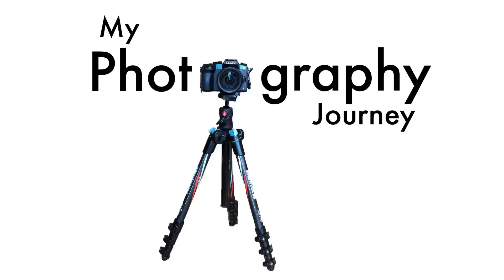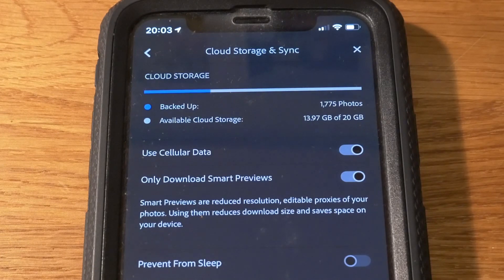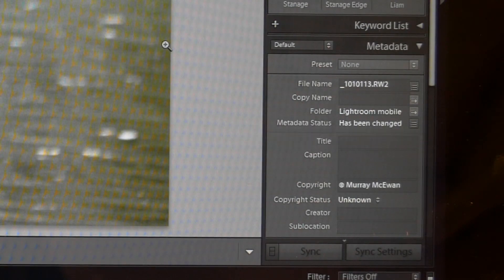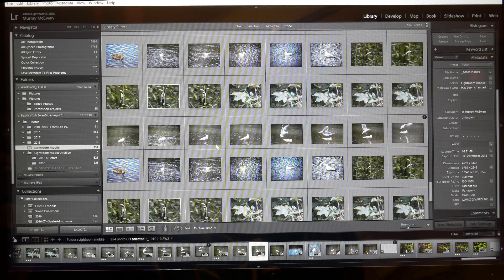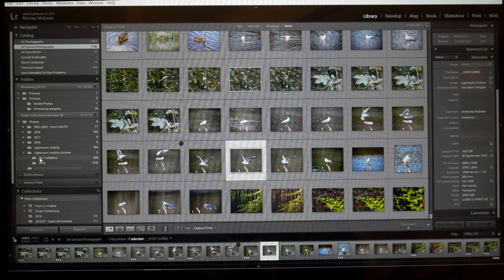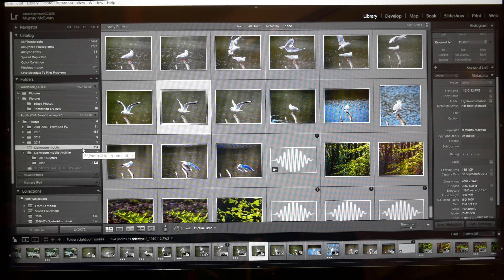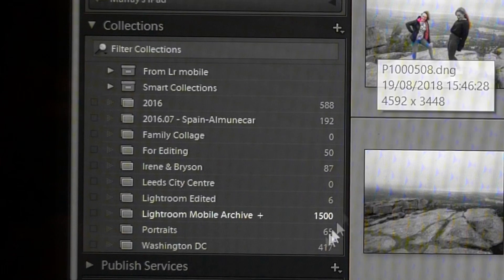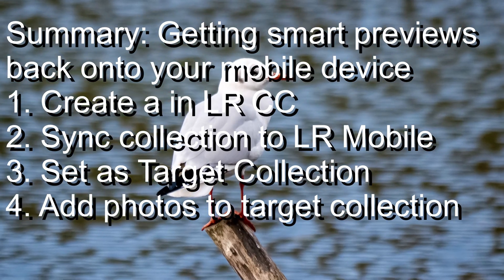Help my Lightroom Mobile Cloud Storage is full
How to free up more space in Lightroom Mobile

This is a companion video to my previous videos on how to upload raw files and 4K video to your mobile device

This video ended up being longer than I expected, so in case you haven’t got time to watch it all and want the solution quickly here’s a summary:

How to free-up space on LR Mobile:
1. Sign into LR Mobile from LR CC
- full resolution files will download
2. Click on Remove from all synced
photographs
3. Copy original photograph to a LR CC
Library folder of your choice

Getting smart previews
back onto your mobile device:
1. Create a in LR CC
2. Sync collection to LR Mobile
3. Set as Target Collection
4. Add photos to target collection

Please also check out my music channel and my Instagram feed